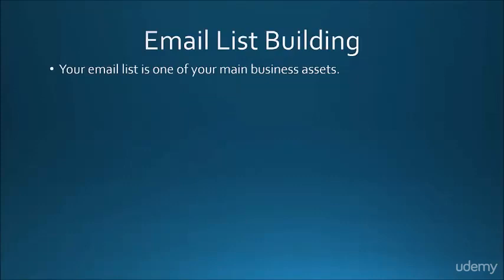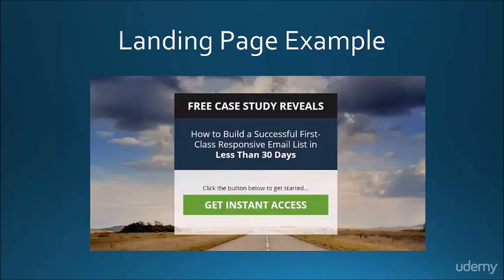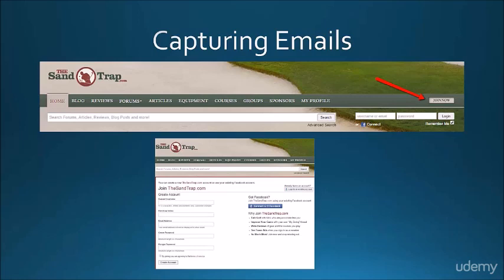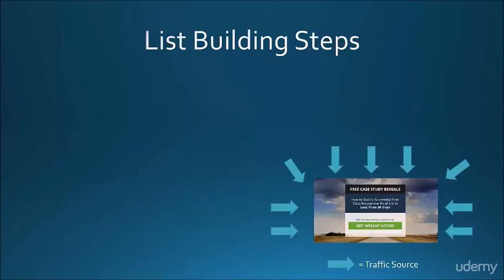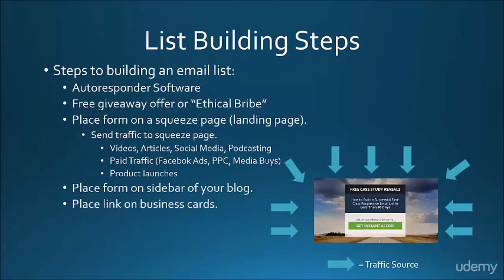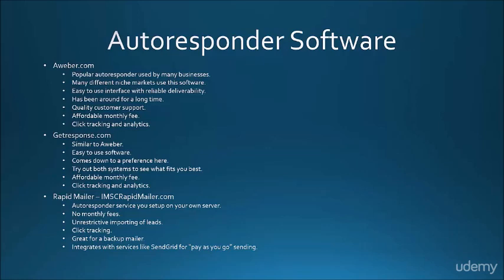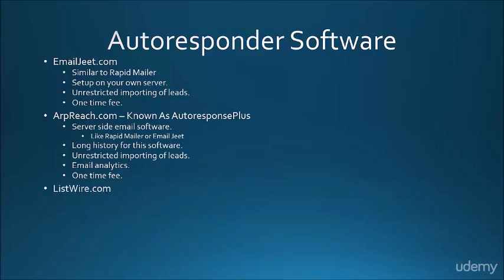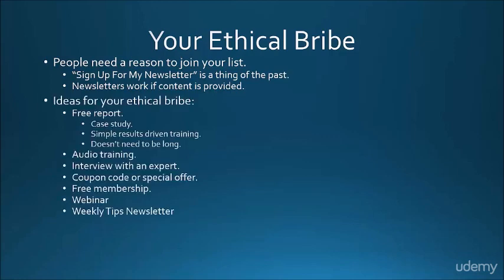Listbuilding for eccomerce | 2022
Create a list of product Amazon, flipcart, ebay amazon ebay education #